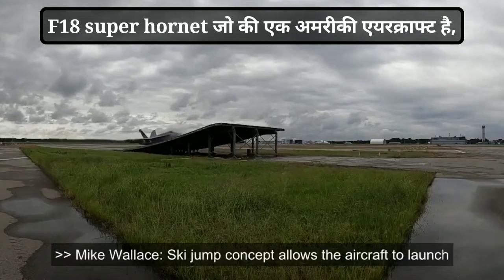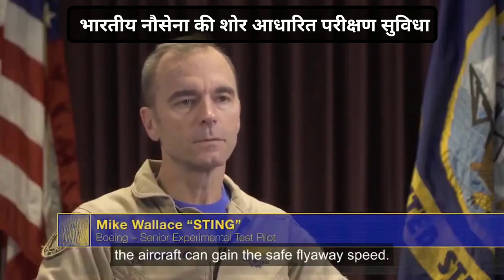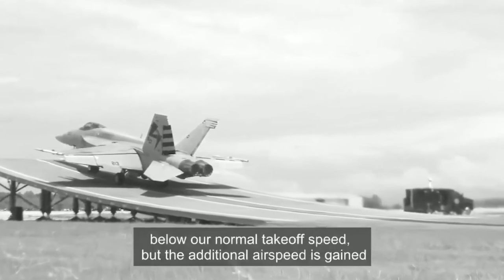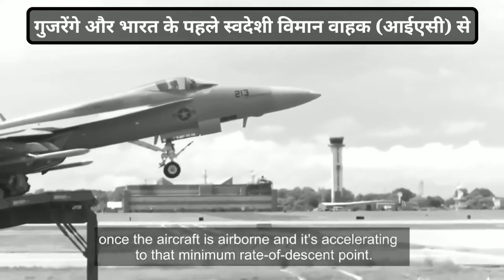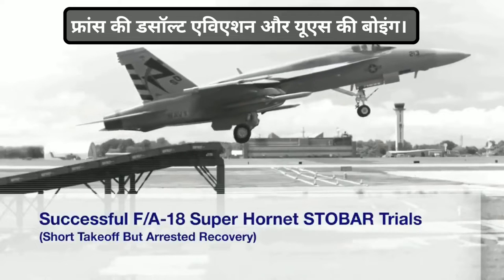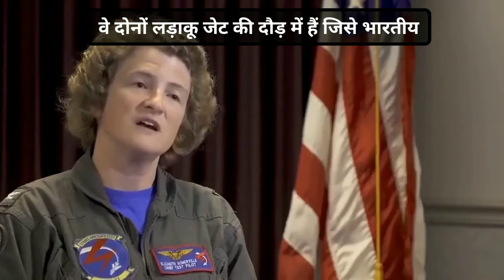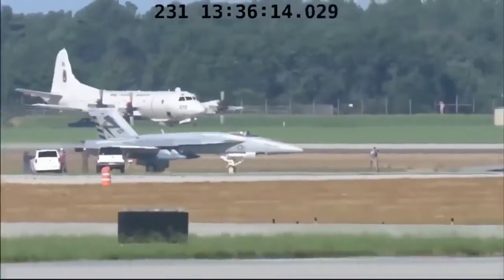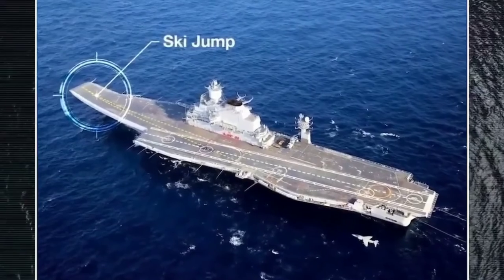F 18 Super Hornet reach Goa for trial.Indian Navy test fire of anti submarine missile.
GK Hindi
GK India
science GK
entrance GK
history GK
current affairs GK
world affairs GK
physics GK
politics GK
geography GK
world Gk
map GK
interesting GK fact
computer GK
army GK
hindi news
Hindi GK
and
many more
F18e/f block 3
ski jump
Wise couplets